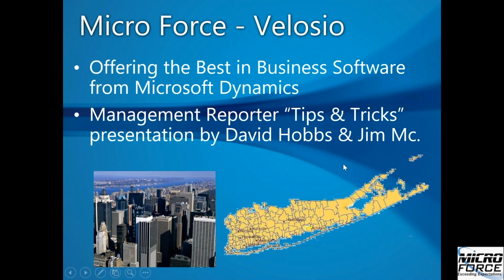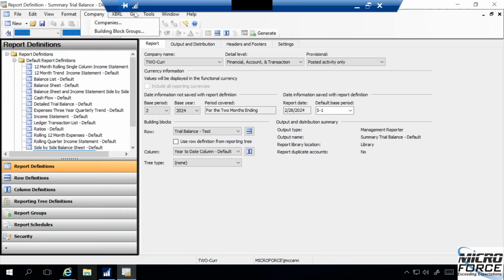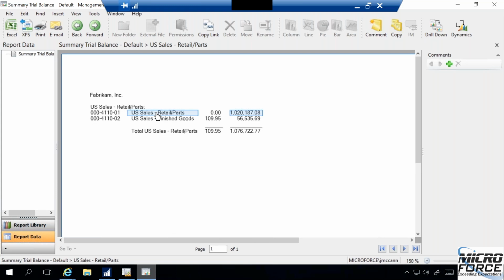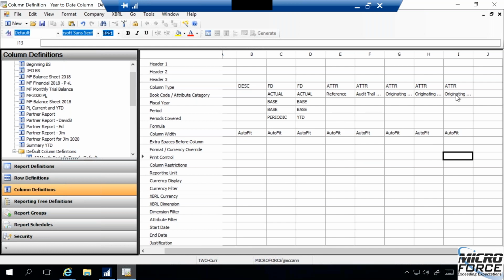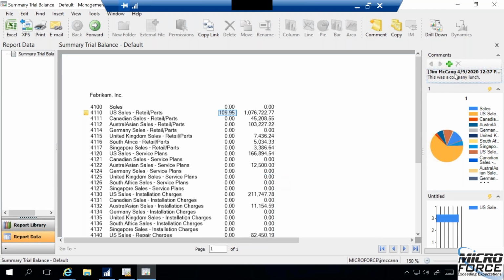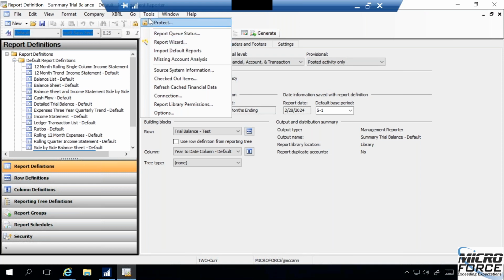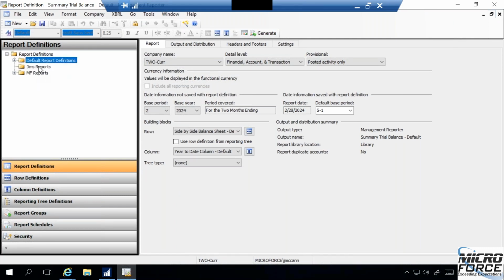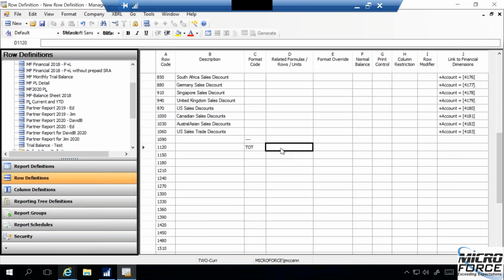MR Lunch n Learn April 2020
Looking for some tips and tricks on getting the most out of Management Reporter for Dynamics GP? This session will show you many shortcuts and features that could save you time and frustration.